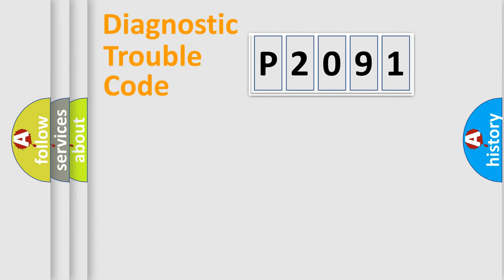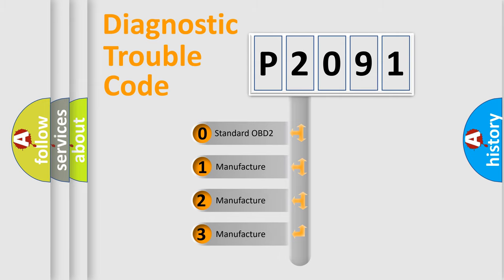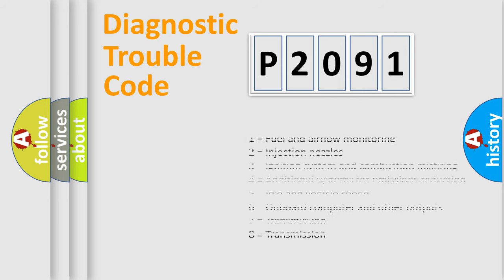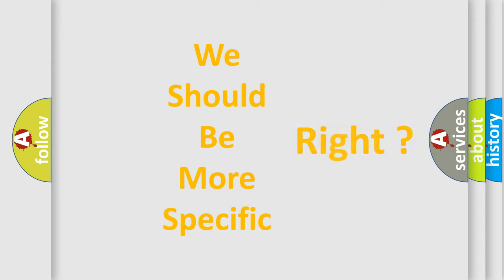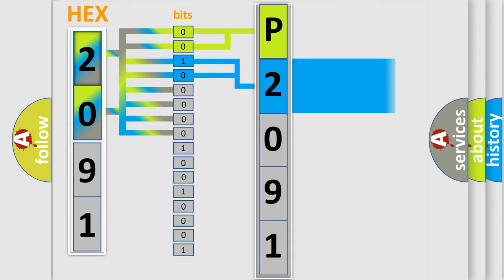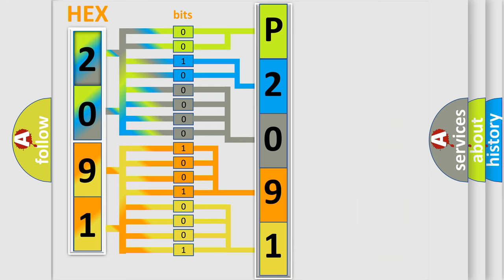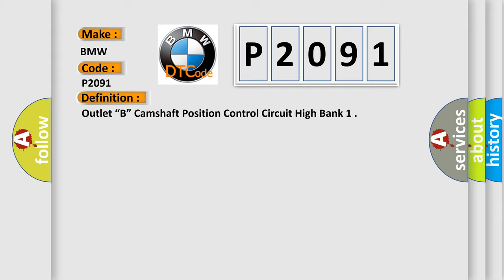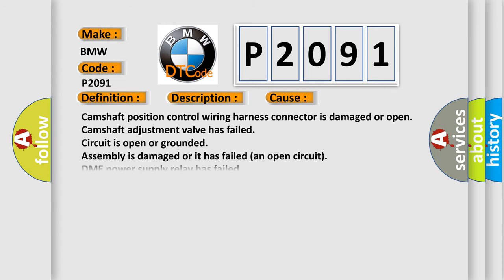DTC BMW P2091 Short Explanation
Contents:
0:21 Basic DTC analysis according to OBD2 protocol standard.
1:48 Insight into programming
2:58 A diagnostically understandable description of the Diagnostic Trouble Code
3:05 Basic error definition

Make:
BMW
Code:
P2091
Definition:
Outlet “B” Camshaft Position Control Circuit High Bank 1
Description:
Key on or engine running; and the DME detected an unexpected voltage condition on the Camshaft Position Control circuit during the CCM test period. The relative position between the camshaft and crankshaft needs to be optimal so the engine has better torq
Cause:
Camshaft position control wiring harness connector is damaged or open
Camshaft adjustment valve has failed
Circuit is open or grounded
Assembly is damaged or it has failed (an open circuit)
DME power supply relay has failed